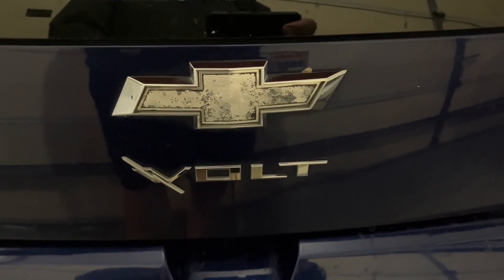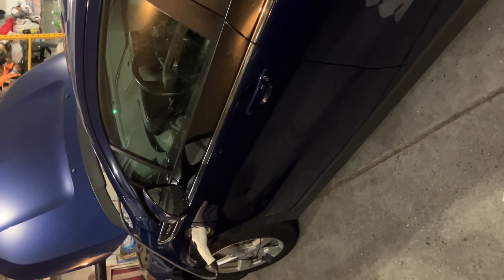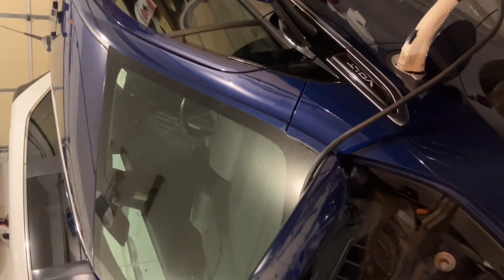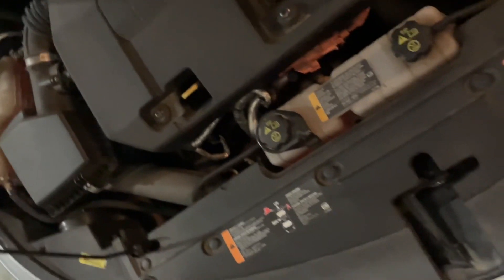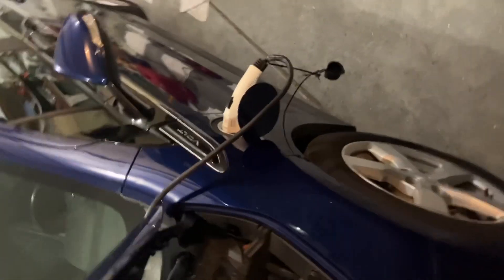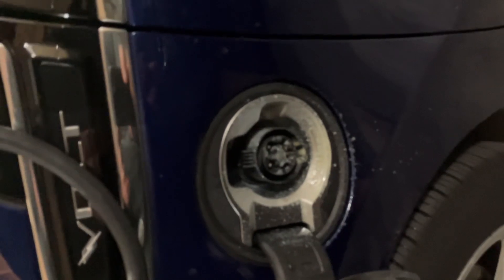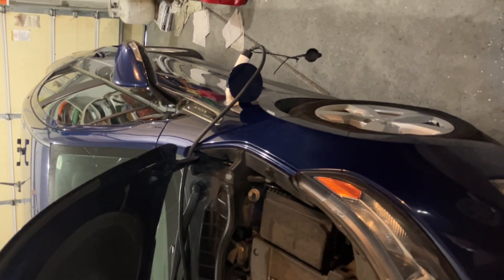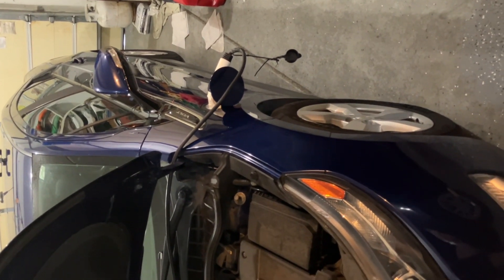2013 Chevy volt charging problem with no error code no check engine light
2013 Chevy volt charging problem  no check engine code ,  it won’t charge no engine light and the fix